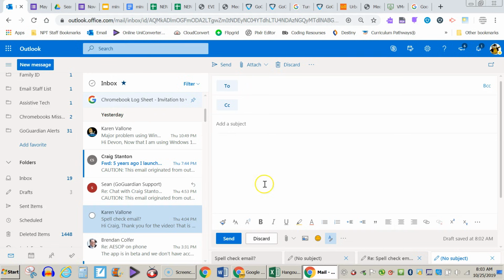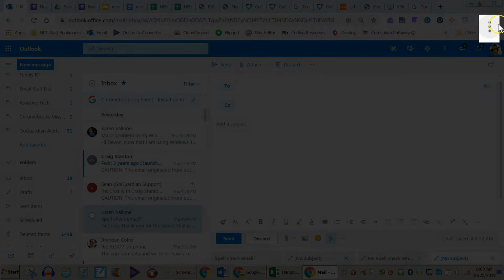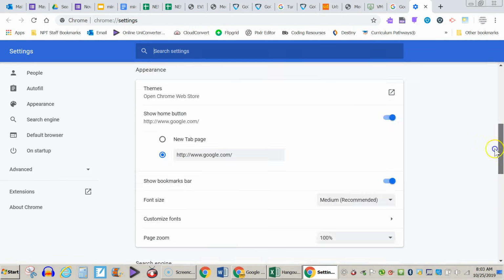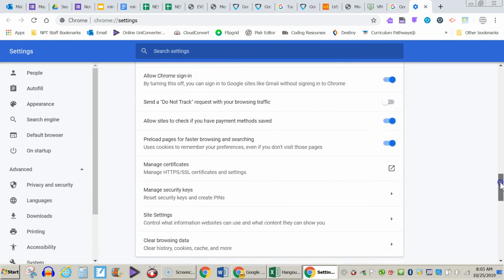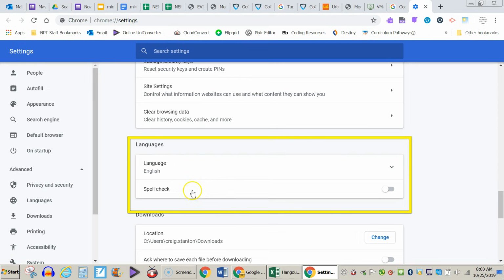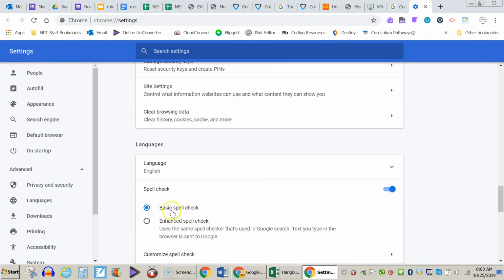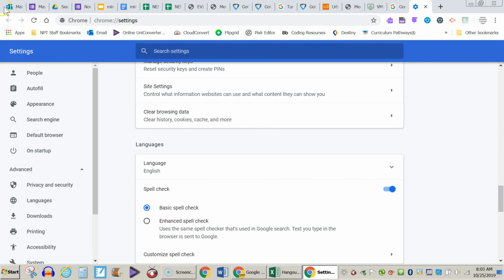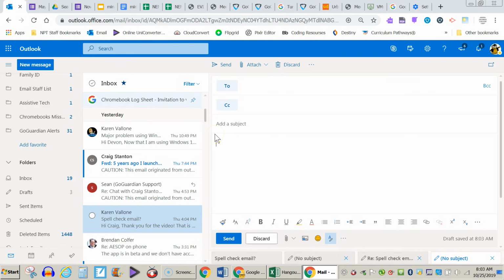Outlook - how to turn on spell check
This is a video about how to turn on the Chrome browser spell check for use with web-based Outlook software.